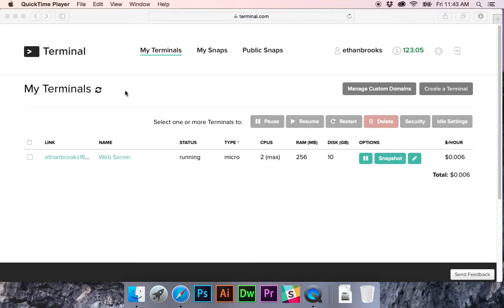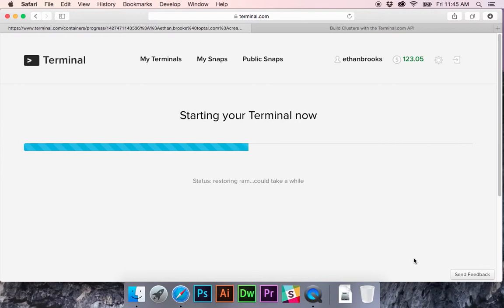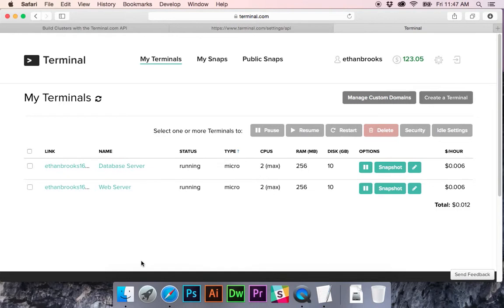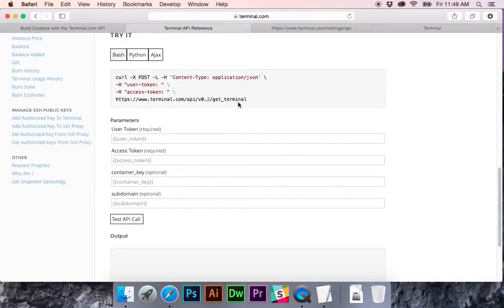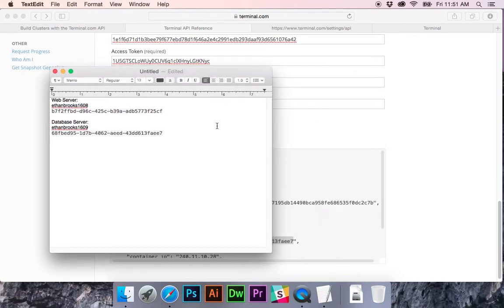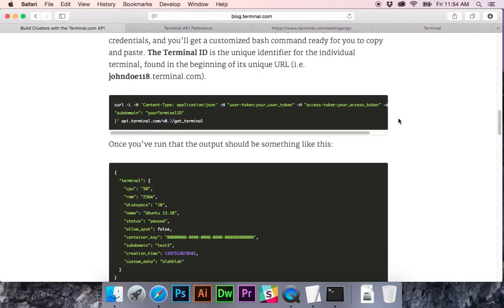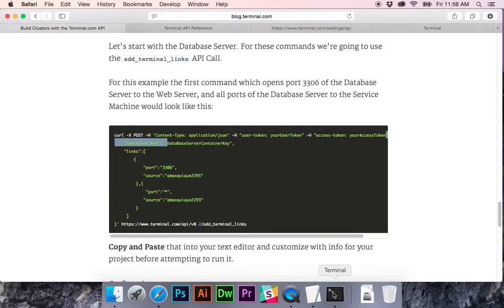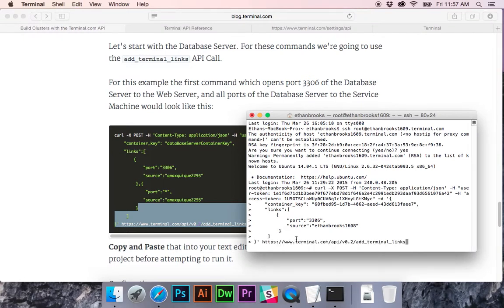Adding Links to Terminals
This video is a great introduction to creating clusters using the Terminal.com API to add terminal links between servers.